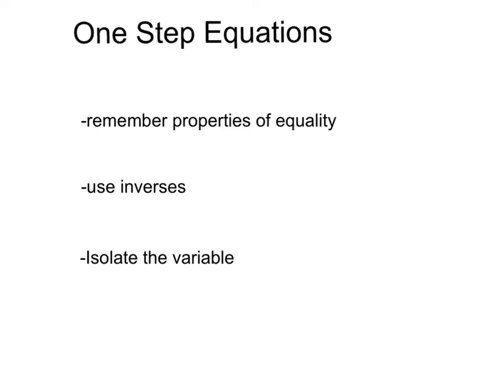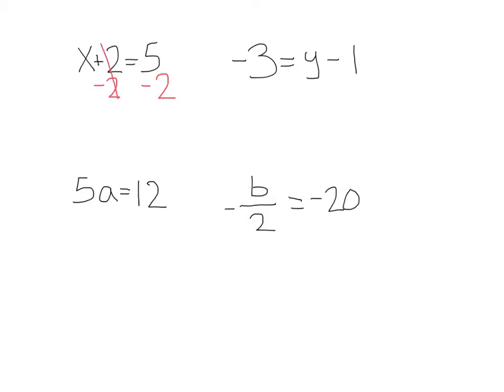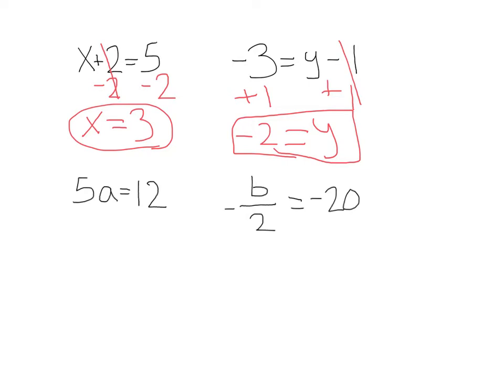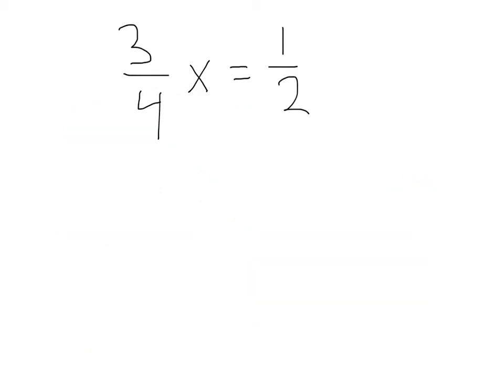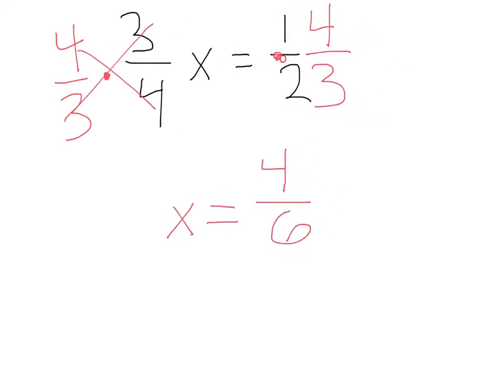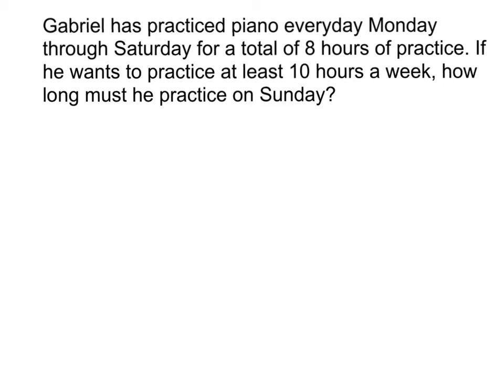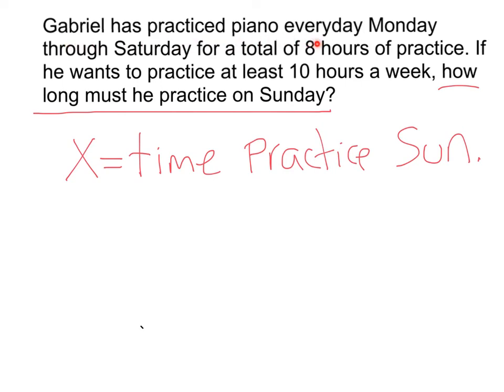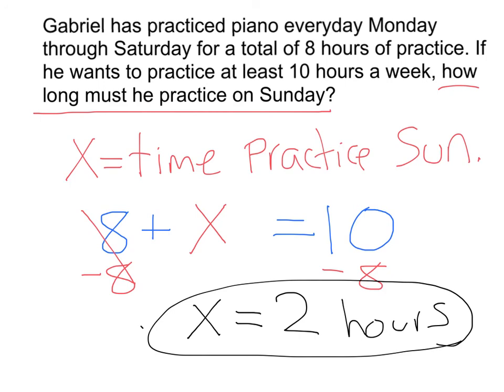One Step Equations